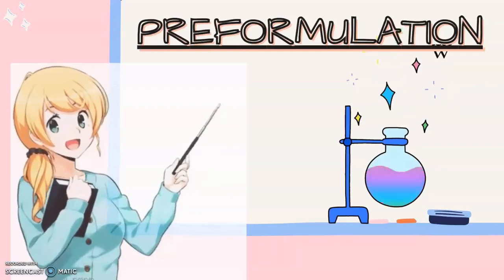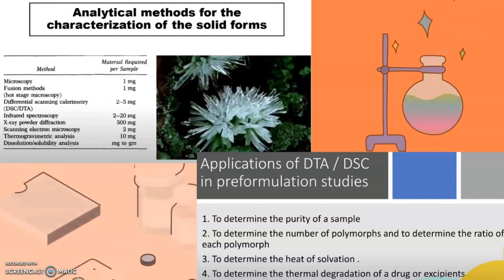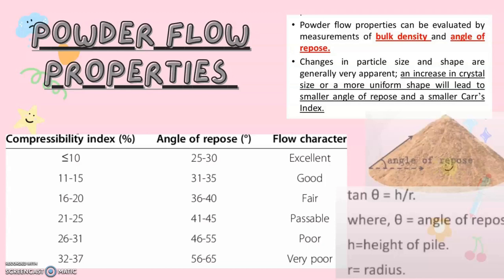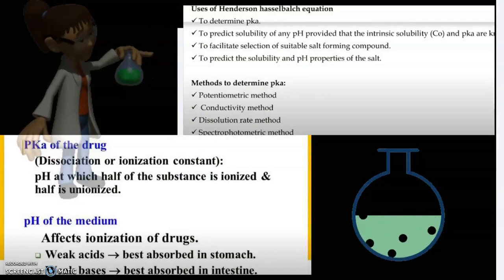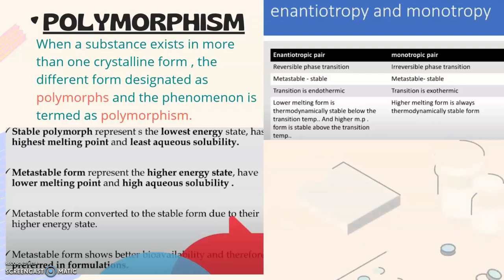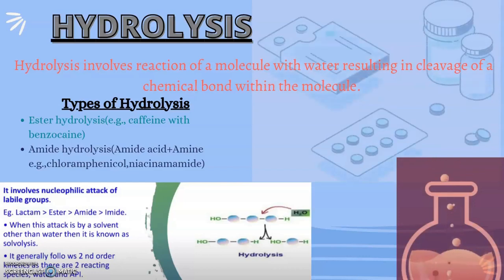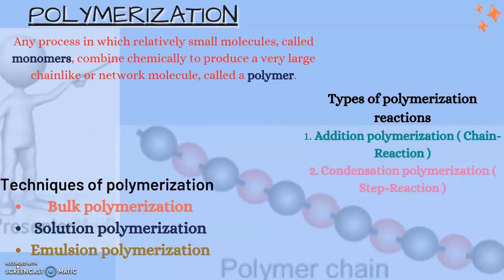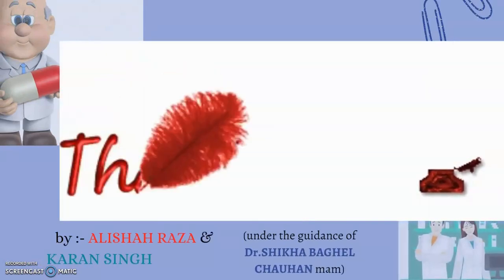PREFORMULATION STUDIES | UNIT 1 | BP 502 T. Industrial Pharmacy I | B.Pharm 5 SEMESTER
BP 502 T. Industrial Pharmacy I (Theory)

Preformulation Studies: Introduction to preformulation, goals and objectives, study of physicochemical characteristics of drug substances.

a. Physical properties: Physical form (crystal & amorphous), particle size, shape, flow properties, solubility profile (pKa, pH, partition coefficient), polymorphism

b. Chemical Properties: Hydrolysis, oxidation, reduction, racemisation, polymerization BCS classification of drugs & its significant

Application of preformulation considerations in the development of solid, liquid oral and parenteral dosage forms and its impact on stability of dosage forms.